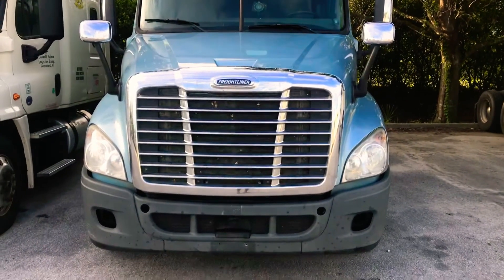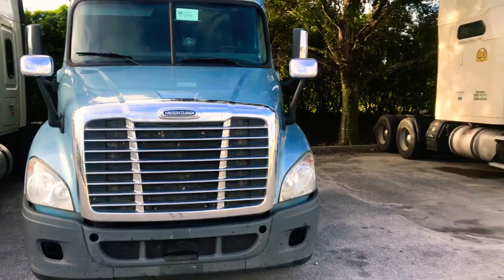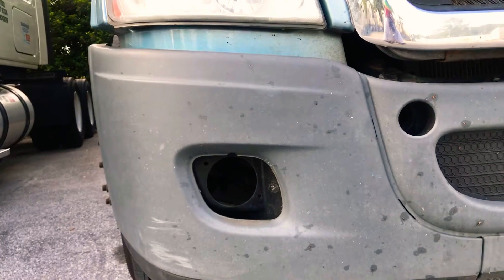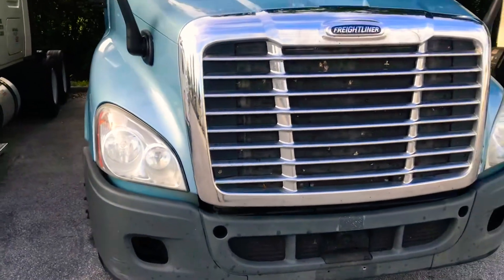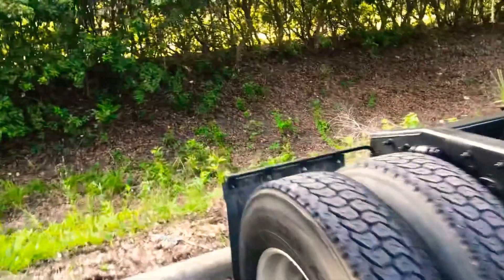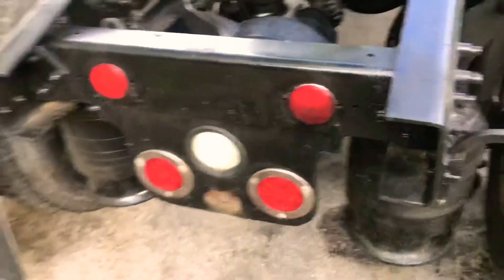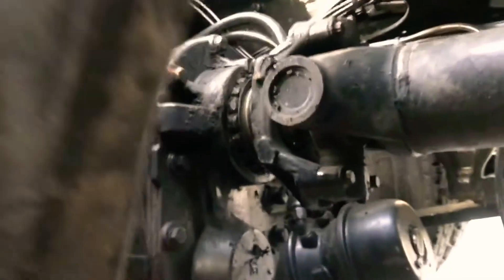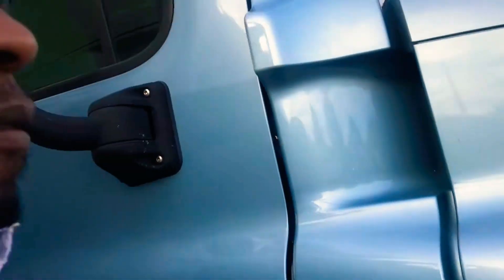How to pass a DOT inspection | Ep 1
How to pass a DOT inspection, what to do to pass DOT inspection, how to not fail A DOT inspection.